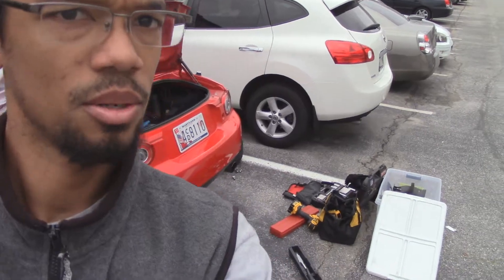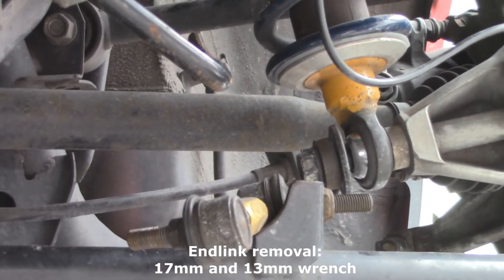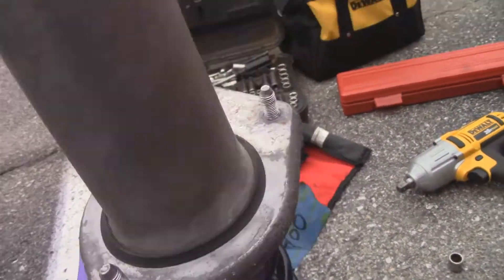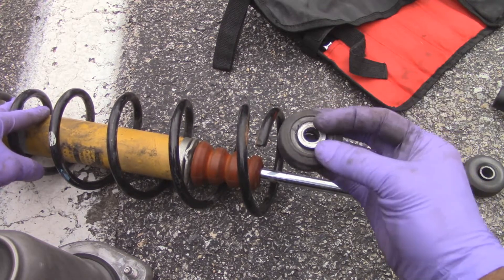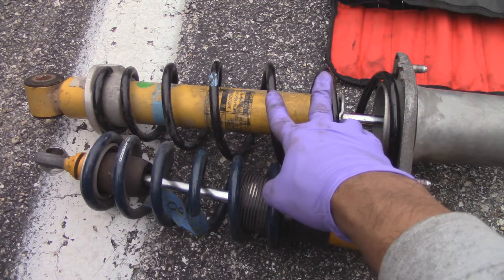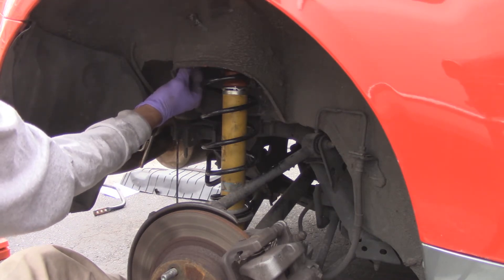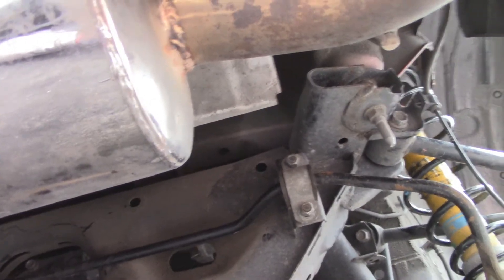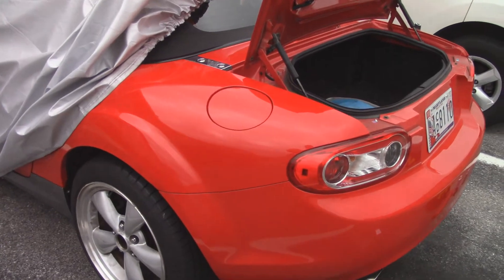2016 STR vlog #4 - Sitting Higher | BTR diaries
This episode I'm going over changing out the Rear suspension and Rear sway bar.  This is more of a reference for me and whomever picks up the Koni 3011's when I sell them.  The Koni 3011 is a good suspension but I preferred the Ohlin's design due to my experience with the JIC's.  The Ohlin's I am getting are also revalve for the Rates I want to run.